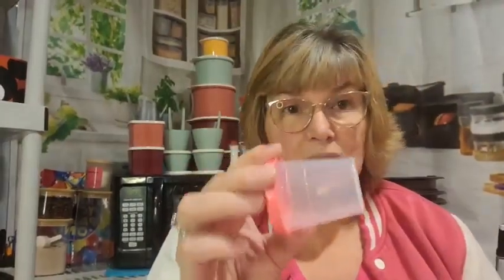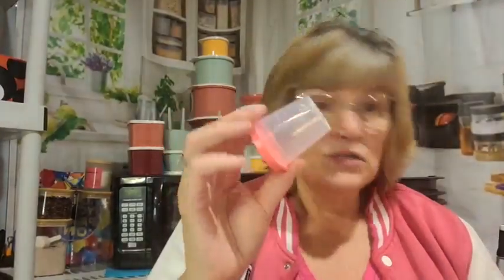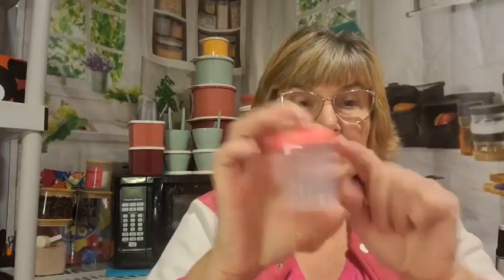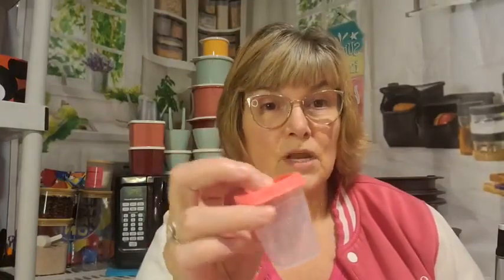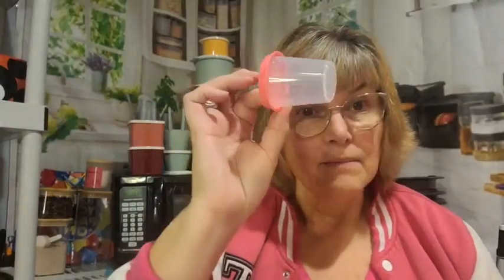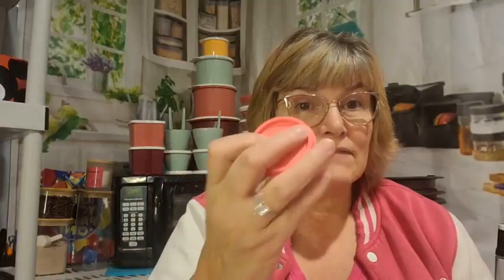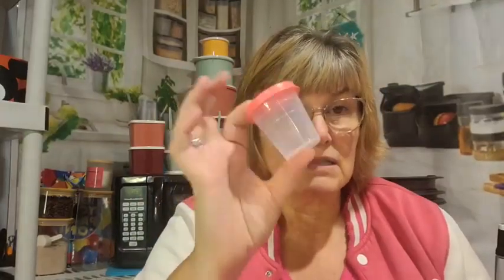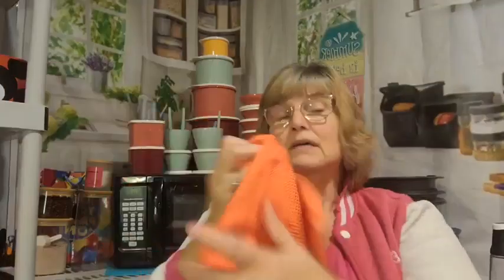12 Uses for our TupperMinis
October is always Breast Cancer Awareness Month and thankfully Tupperware always gives us products in PINK. Here I am sharing about out fabulous TupperMini containers and their uses. Plus a little about our Classic Fix n Mix bowl...Tupperware only brings out it a couple times a year and the offer was ending TODAY, it was going back in to the TupperVault until next time.